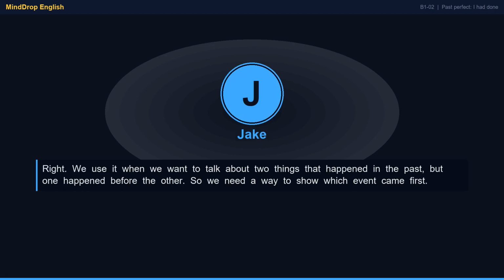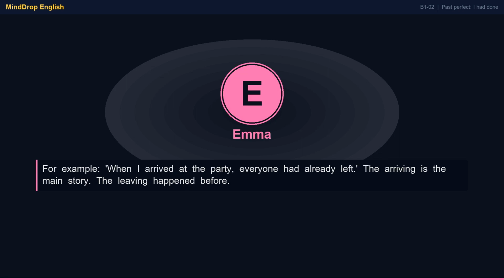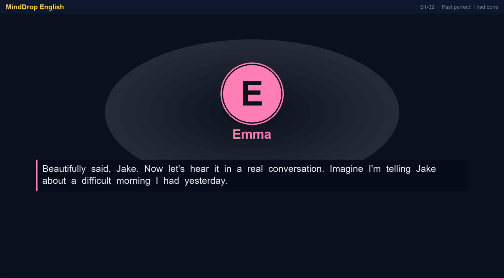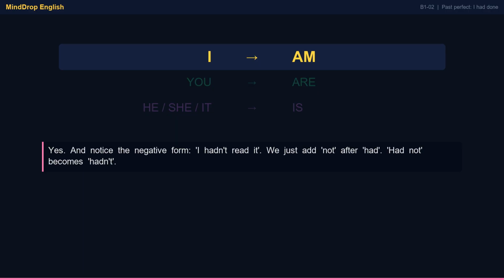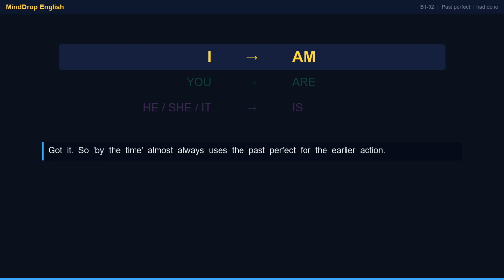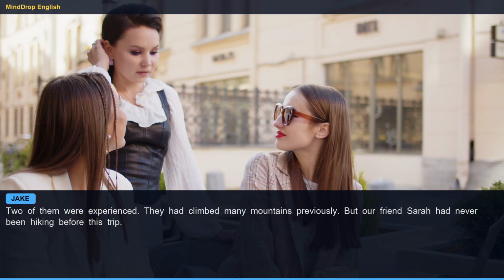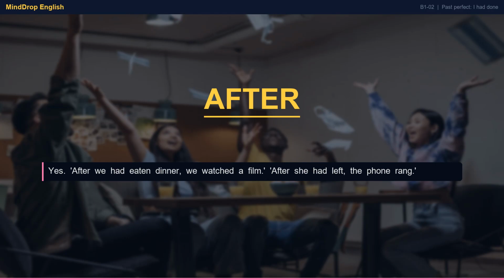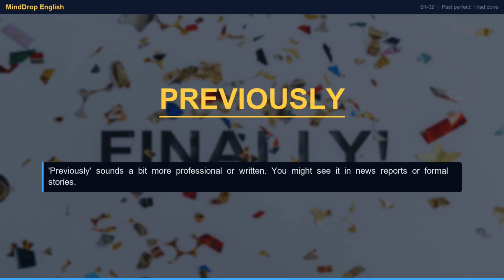Learn English B1 | Lesson 02 | Past perfect: I had done | MindDrop English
Master the past perfect tense with Emma and Jake! In this 15-minute intermediate English lesson, you'll learn how to talk about events that happened before other past events. Practice key vocabulary: before, after, by the time, already, and previously. Perfect for B1 learners who want to sound more natural when telling stories about the past. Listen, repeat, and improve your English fluency!